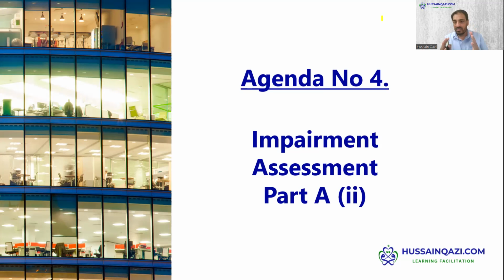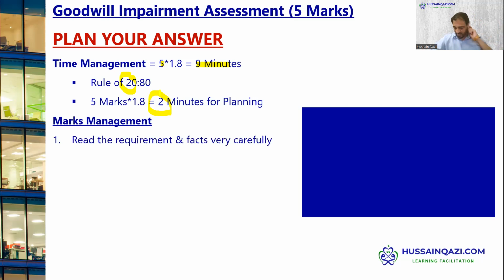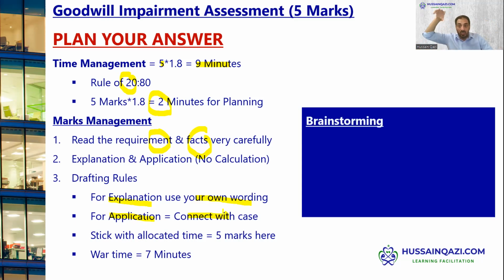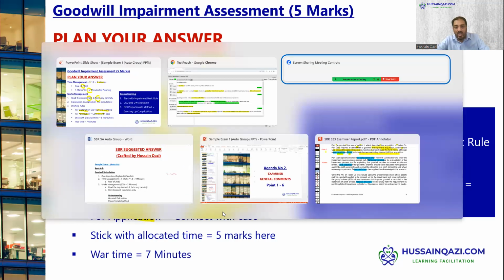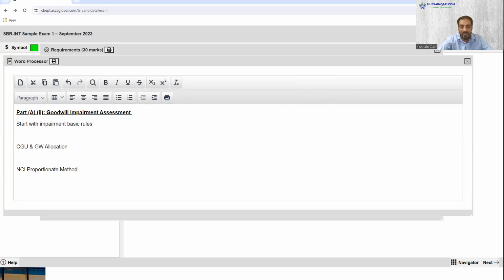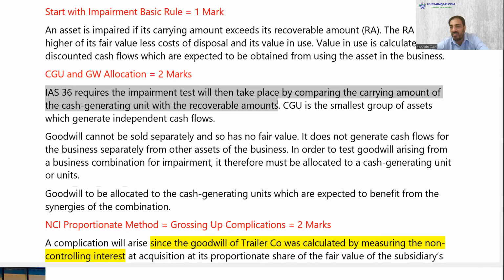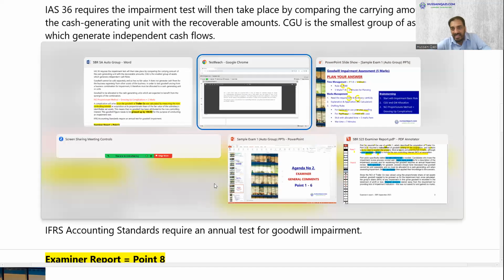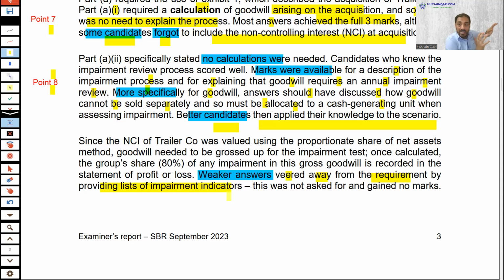SBR Group Accounts Auto Co (Part 4/8)